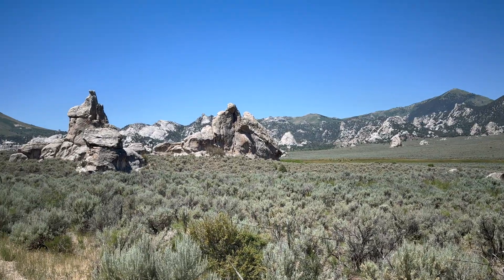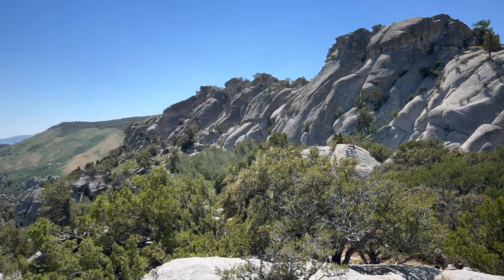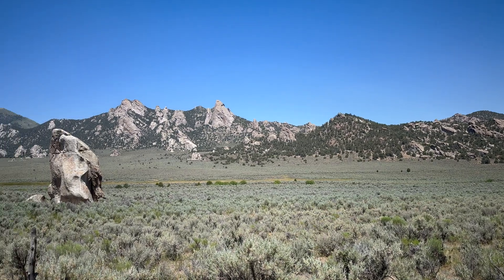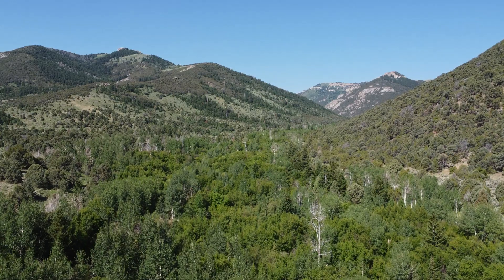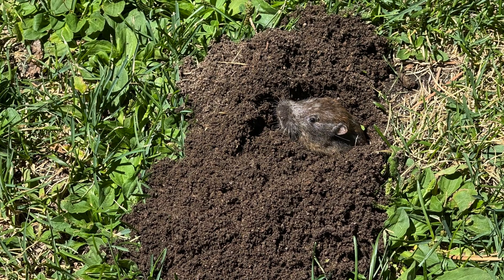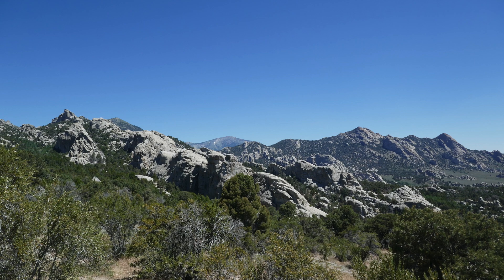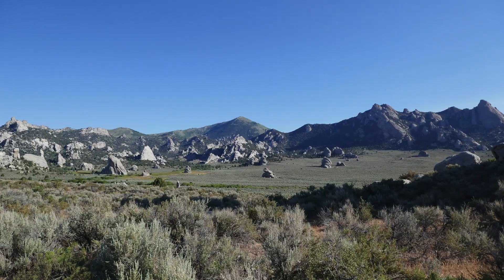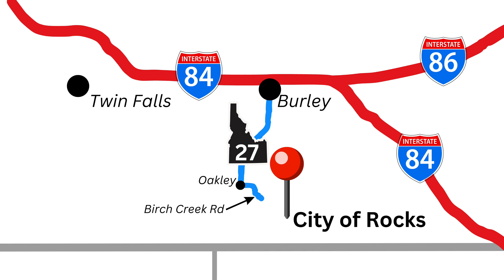City of Rocks: A Geological Wonder in Southern Idaho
In this episode of Solomon's Outdoor Adventures, Solomon explored City of Rocks National Reserve- an absolutely beautiful location in southern Idaho with tons of cool geology and history.

This video explains all about the Geology, Flora and Fauna, and History of City of Rocks, along with some cool recommendations in the City.